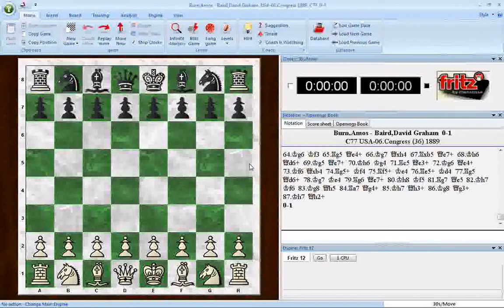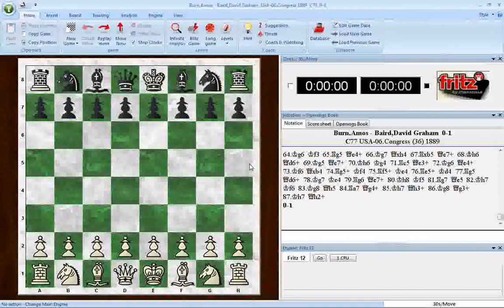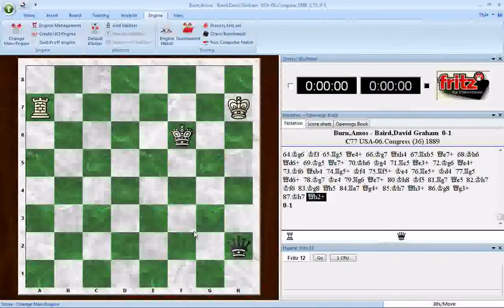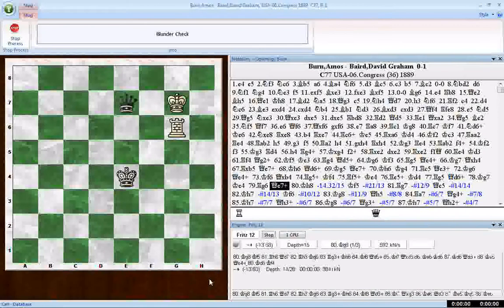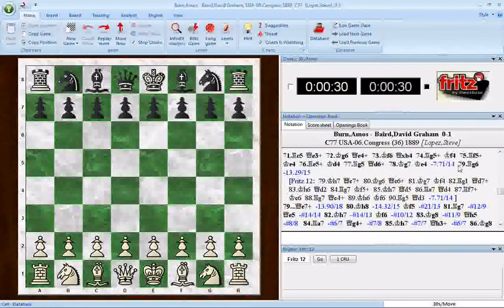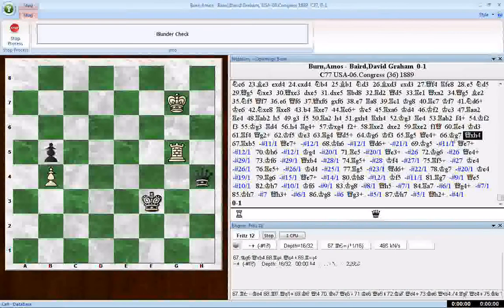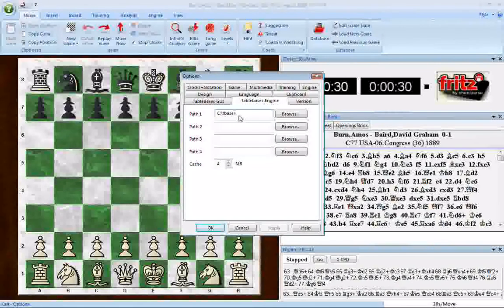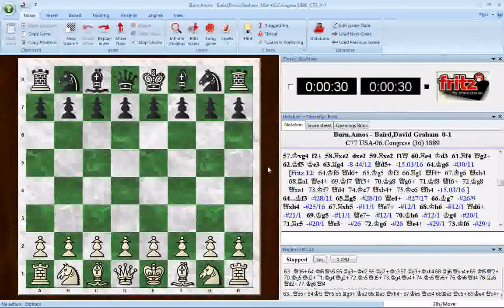Fritz 12 - demonstrating the effect of endgame tablebases on post-game analysis